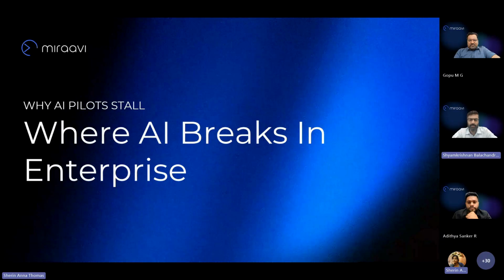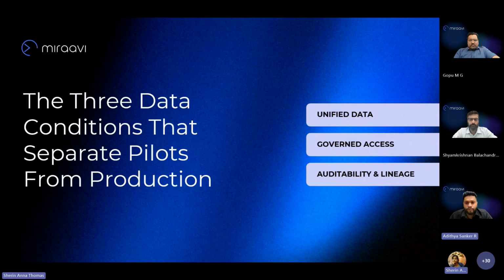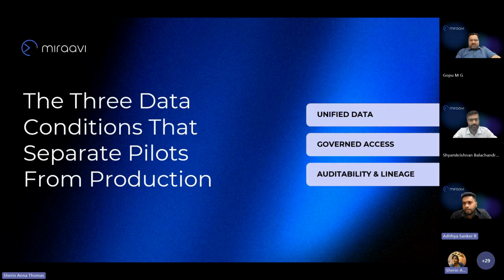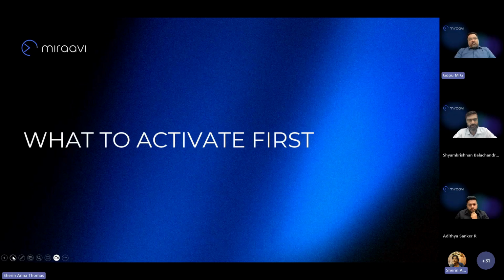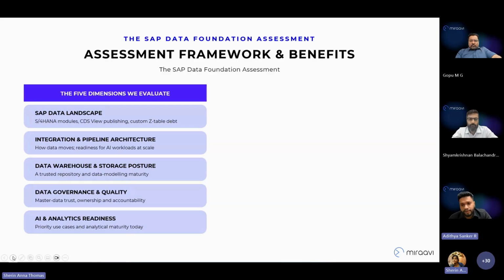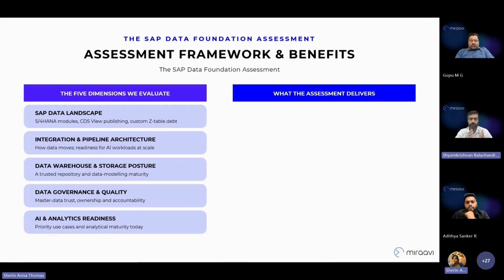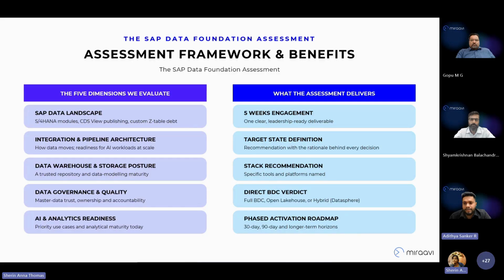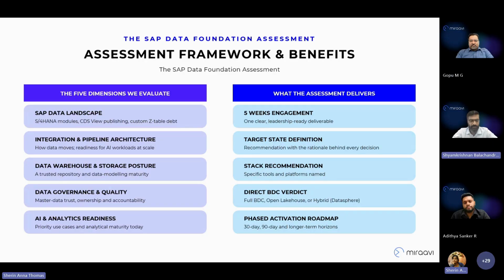Why Your AI Strategy for SAP Will Fail Without a Clean Data Foundation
0:00 - Intro & AI Strategy Challenges
4:35 - Why AI Projects Fail in Production
11:48 - The Three Data Foundations for AI
20:05 - Data Governance, Security & Lineage
29:25 - AI Architecture & Enterprise Data Challenges
38:30 - SAP Data Foundation Assessment
49:10 - AI Readiness & Activation Roadmap
1:03:05 - Key Takeaways
1:07:05 - Q&A

Enterprise AI initiatives don't fail because of AI.

They fail because the underlying data foundation isn't ready.

In this webinar, Miraavi's SAP and Data experts discuss why many AI initiatives struggle to move beyond the pilot stage and what organizations need to do before investing further in AI platforms, copilots, and intelligent automation.

Whether you're modernizing your SAP landscape, planning an AI strategy, or building a trusted enterprise data foundation, this session provides practical insights for CIOs, CTOs, SAP Leaders, Enterprise Architects, and Data & AI decision-makers.

📌 In this webinar you'll learn:

✔ Why enterprise AI initiatives struggle to reach production
✔ The three critical data conditions for successful AI adoption
✔ How to unify SAP and non-SAP data
✔ The importance of data governance and enterprise trust
✔ Why data lineage and auditability are essential for AI
✔ How to modernize around SAP while maintaining a clean core

🎙 Featured Speakers

• Shyamkrishnan Balachandran
Director – Technology & Consulting

• Adithya Sanker
Engineering Lead – Data & AI

• Gopu M G
Associate Growth Director – SAP

About Miraavi

Miraavi helps SAP-run enterprises modernize their digital and data foundations through SAP modernization, Data Engineering, AI Enablement, Intelligent Automation, and Enterprise Transformation.

Future Ready. Core Steady.